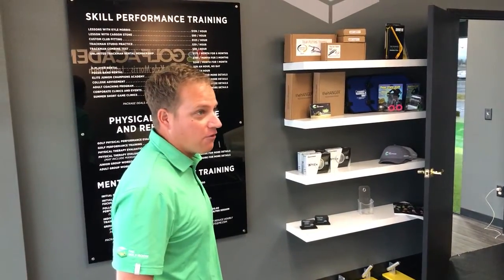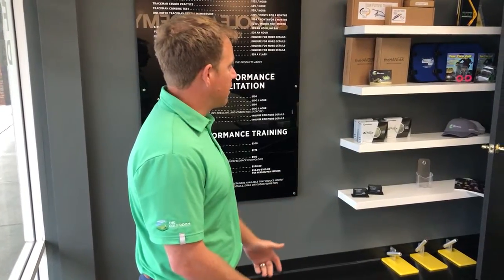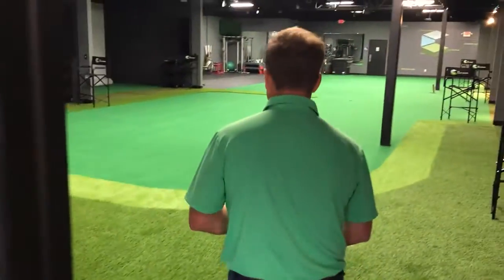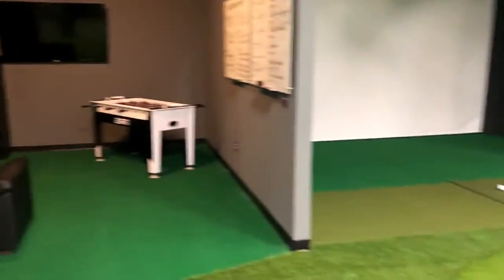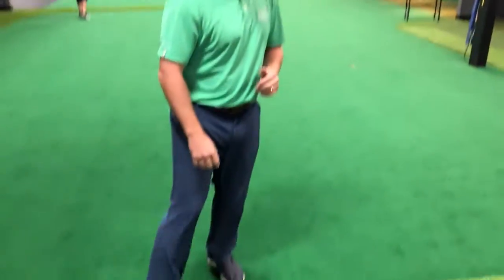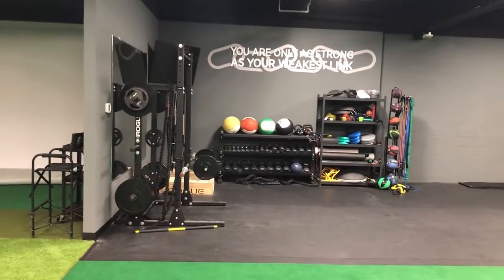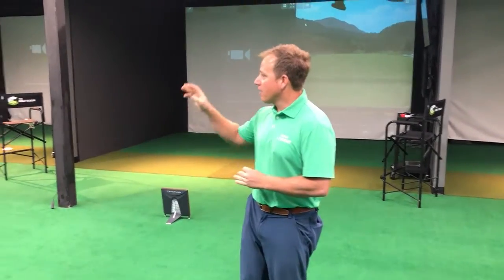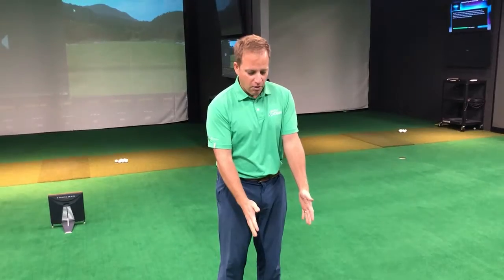Tour The Golf Room Facility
Take a sneak peak inside The Golf Room.